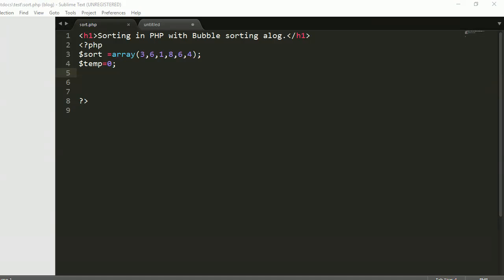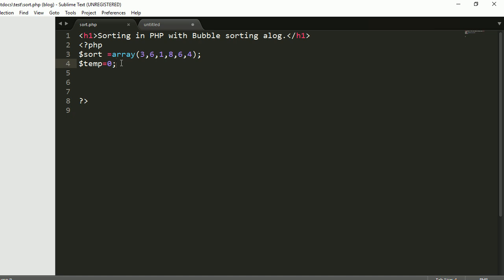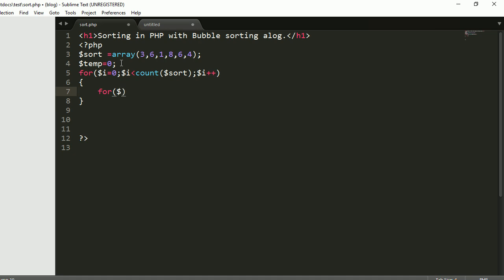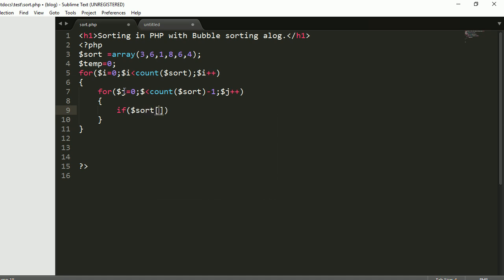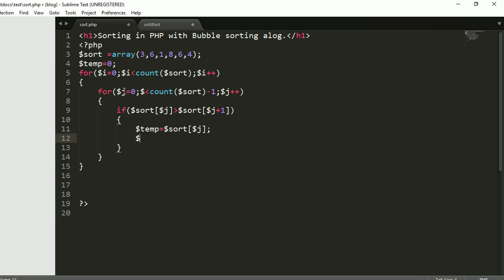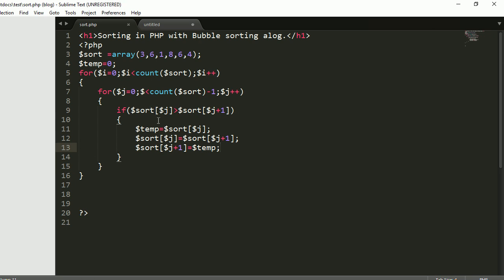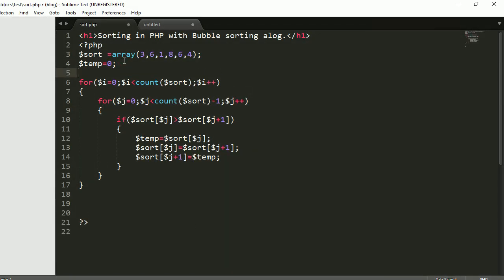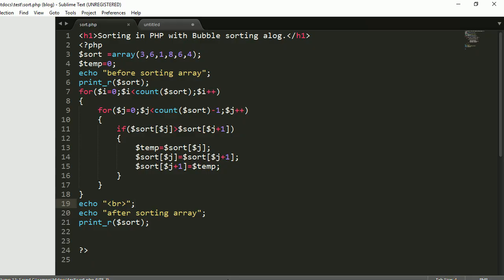sorting with php | bubble algorithm in php | data structure with php | top php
this video for sorting with help of bubble sorting algorithm. we are make data structure with php and sorting is our first video.